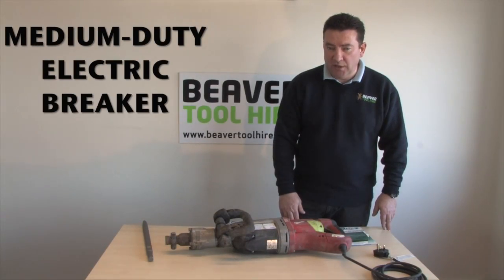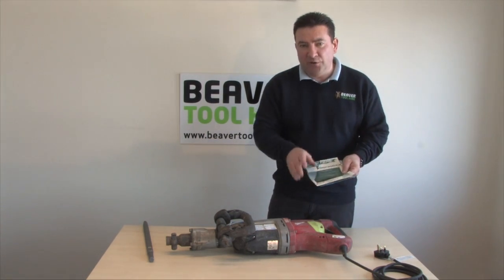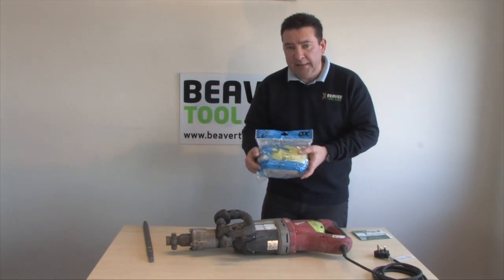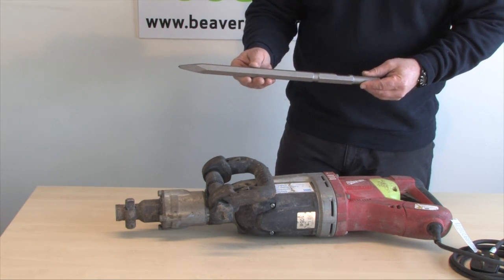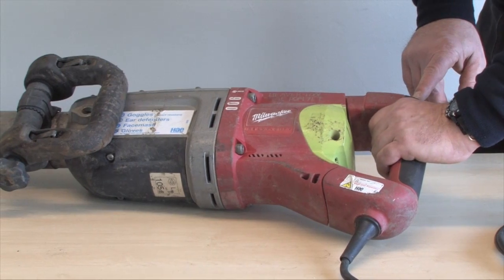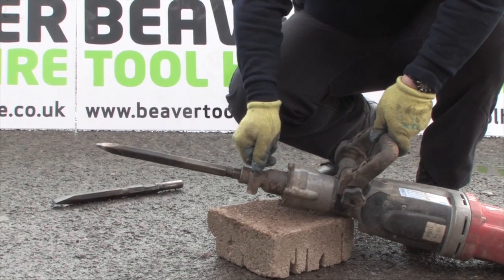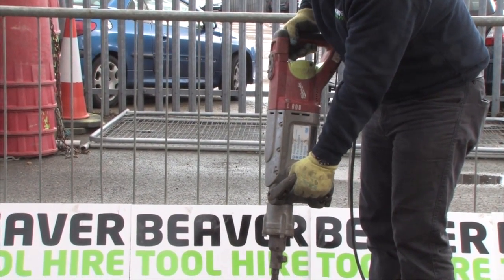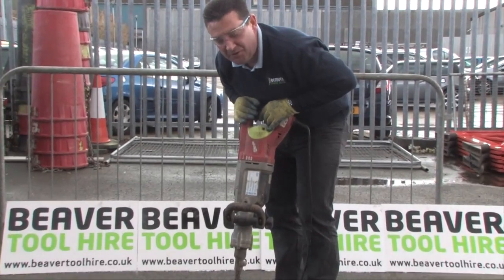How to use Power Tool Medium-Duty Electric Breaker. Ready to Hire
Our most popular all round breaker.

Ideal for:
• Breaking concrete up to 100mm thick
• Digging out fence posts
• Breaking up garden paths and patios
• Demolishing walls
• Digging in heavy clay

Weight: 11kg

Handy Hints
Wear personal protective equipment.
Point or chisel.
Set speed control.
Don't try to break off too much.